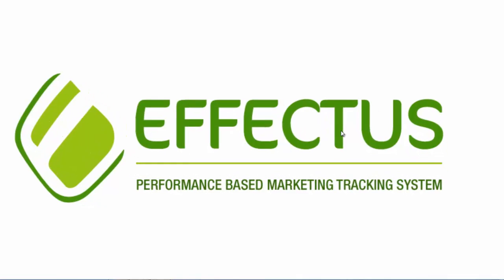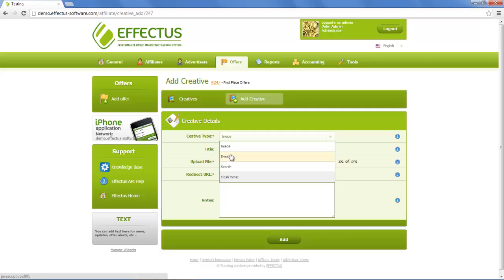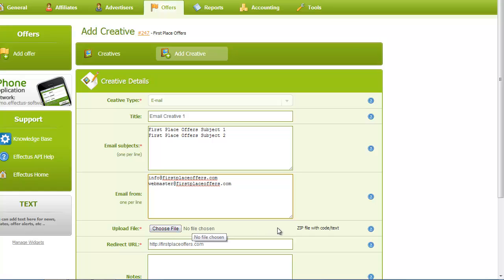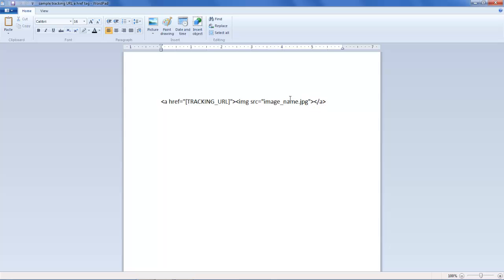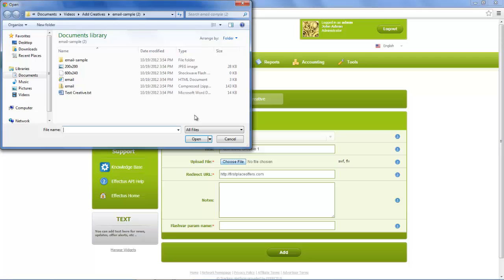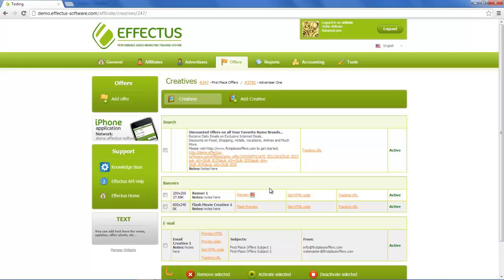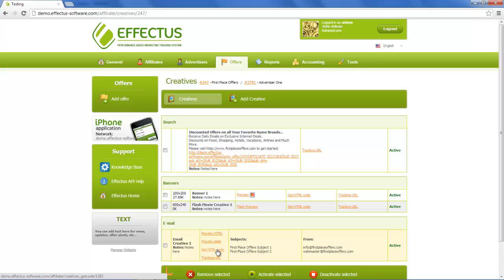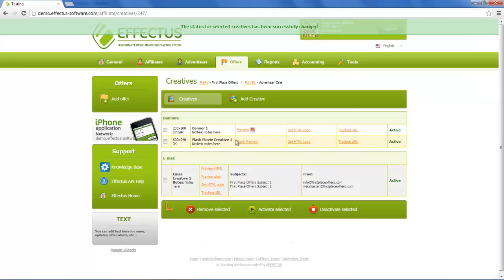EFFECTUS: How to Add Creatives to an Offer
How to Add Creatives to an Offer in EFFECTUS